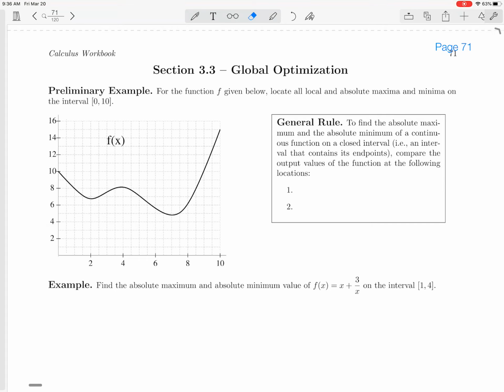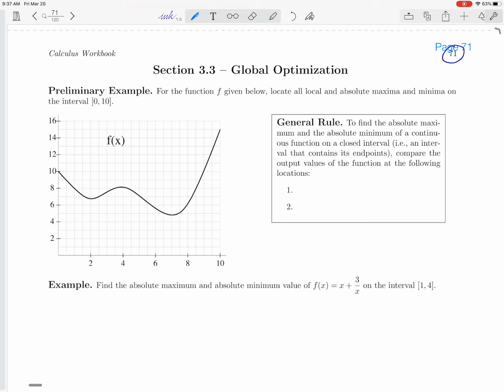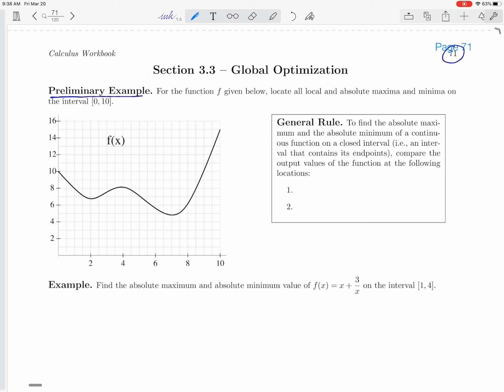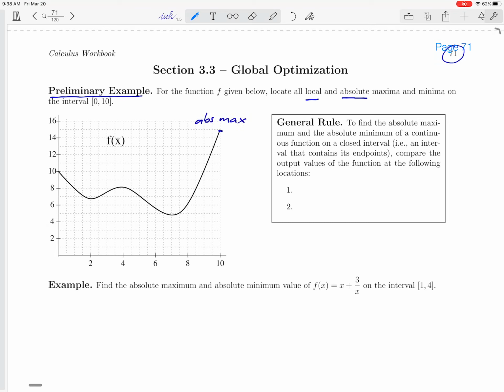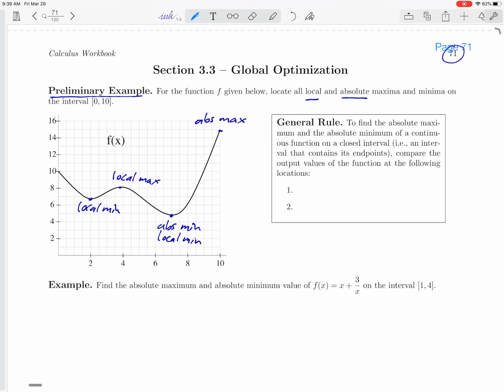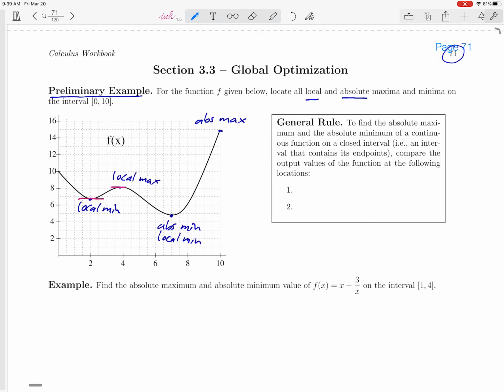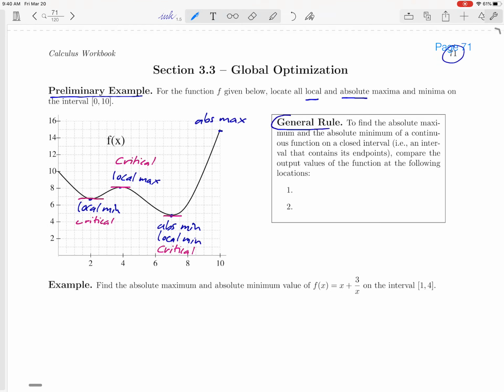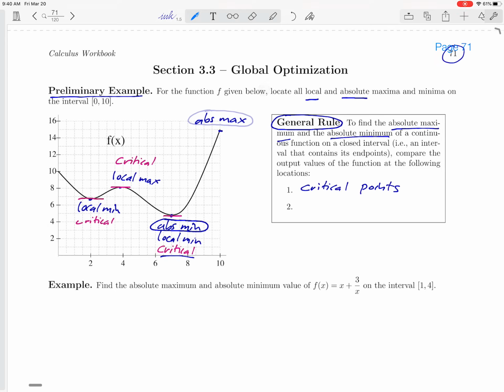Math 161 Sec 3.3 Preliminary Example